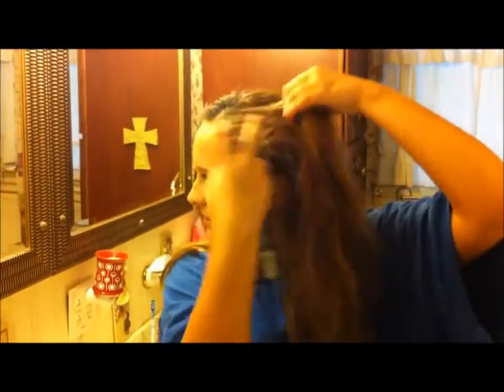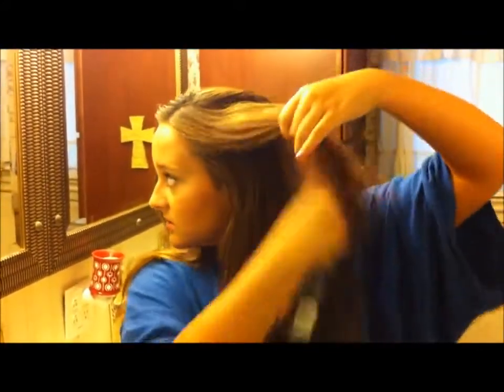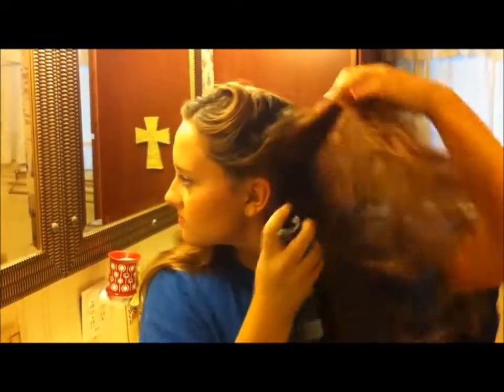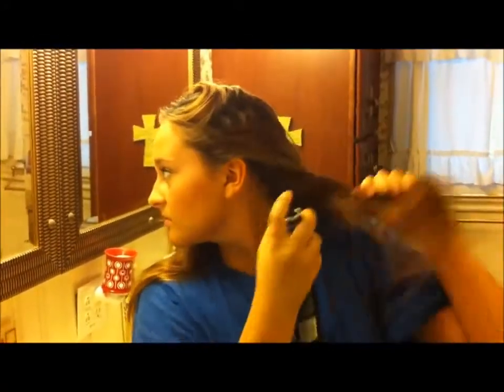How To Use TRESemme Dry Shampoo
Today I show you how to use TRESemme Dry Shampoo.